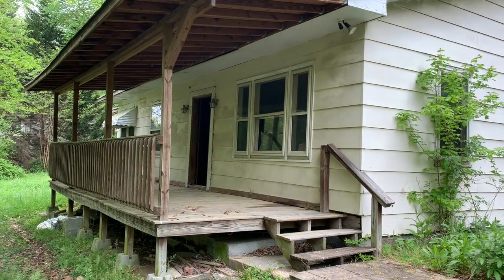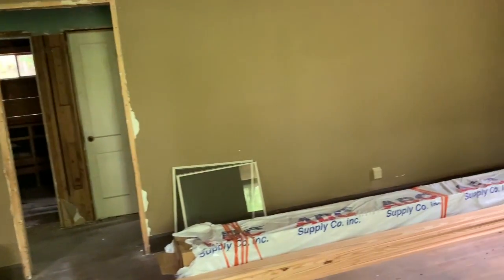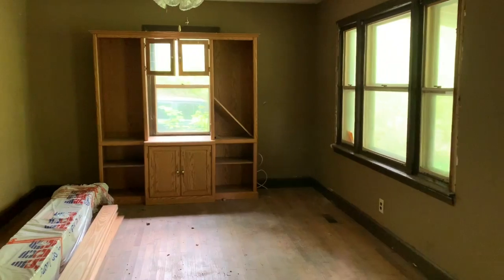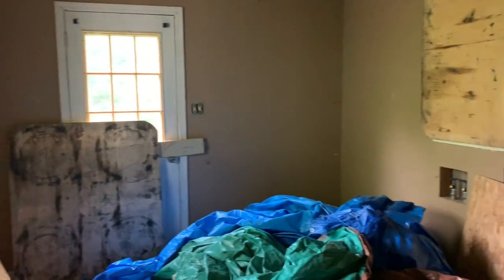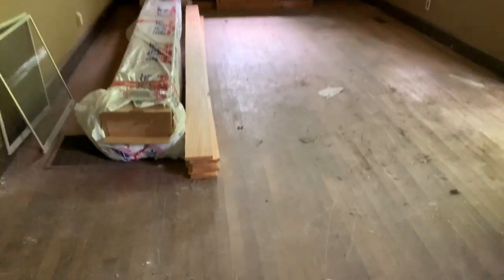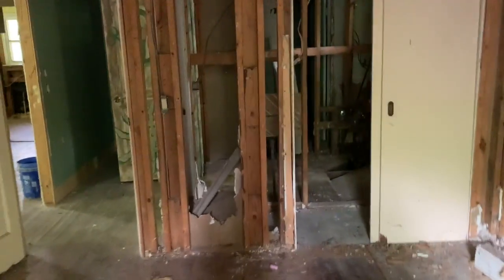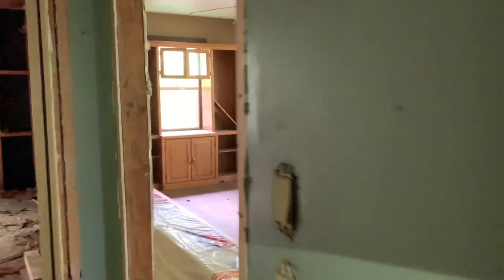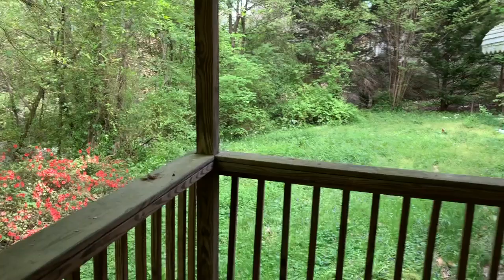Rossville Fixer-Upper Super Cheap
Check out this 2 bedroom 1 bath home that needs a remodel!  More details at NationwidePropertyLiquidators.com